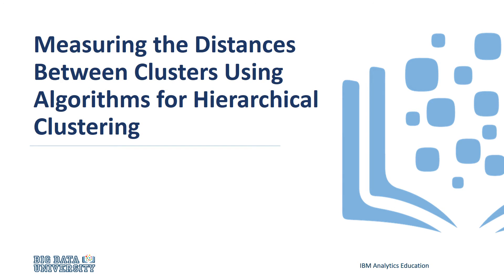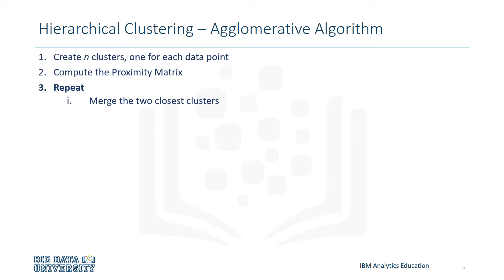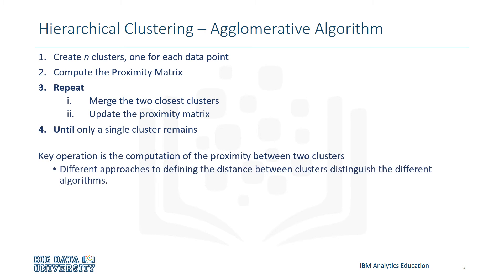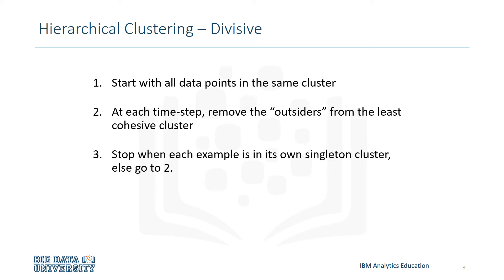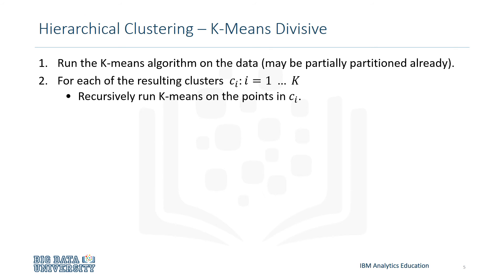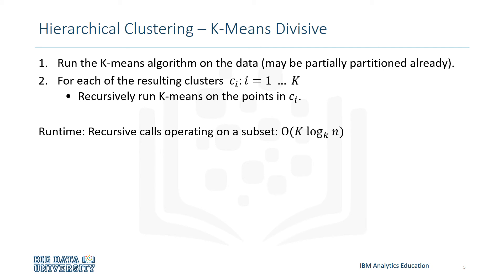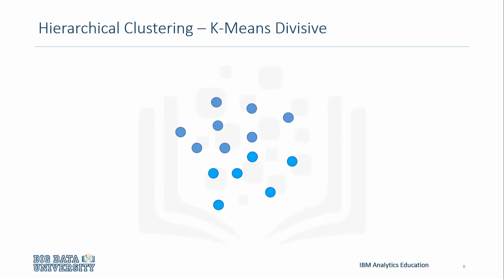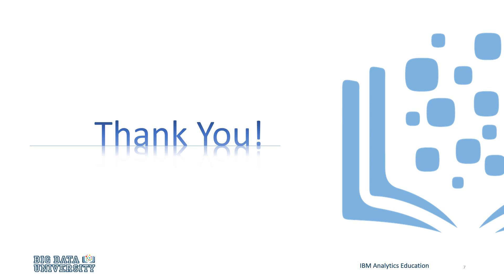Machine Learning - Hierarchical Clustering